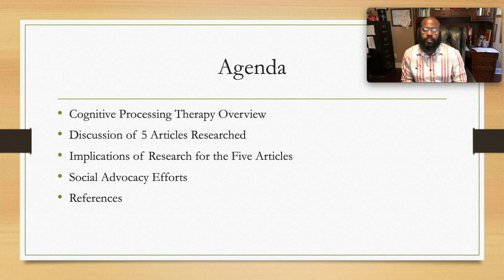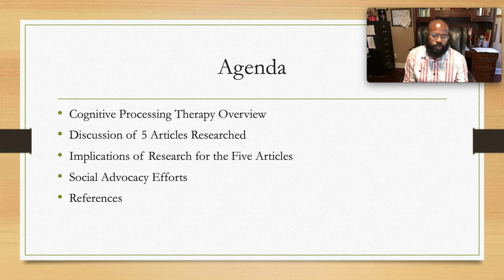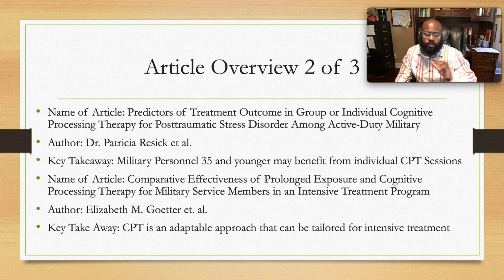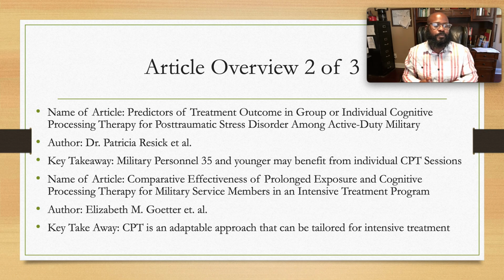Weaver CPT Research Final Project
final project for Trauma Class. Columbus State University